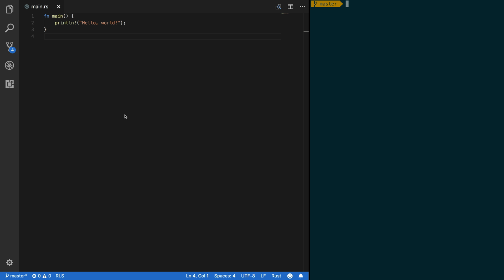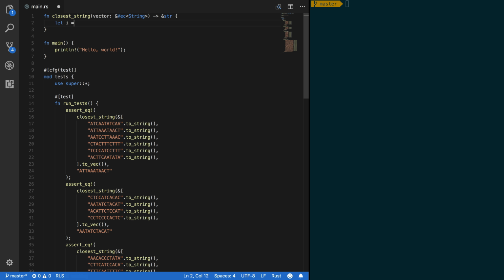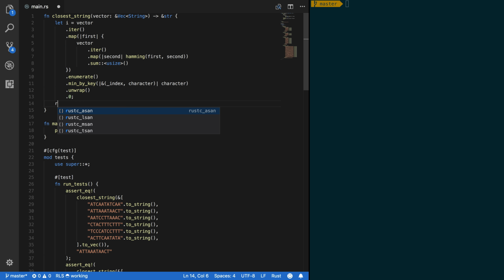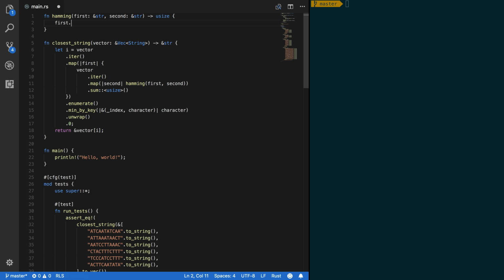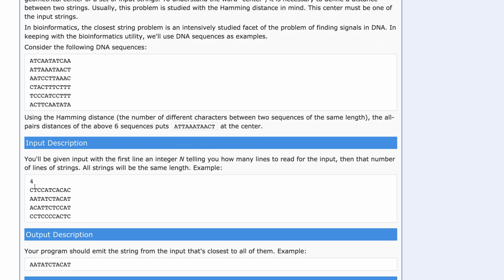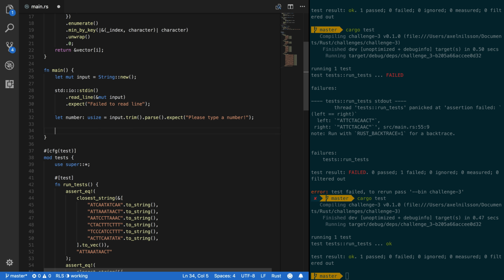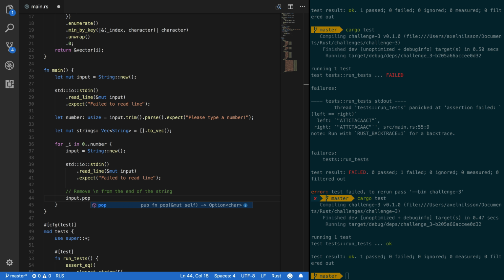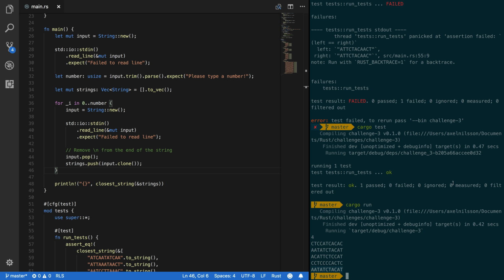Strings! - (Reddit Daily in Rust! - #353)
This is a simple explanation and code example of the follow thread on reddit